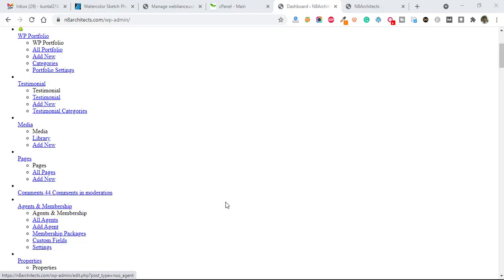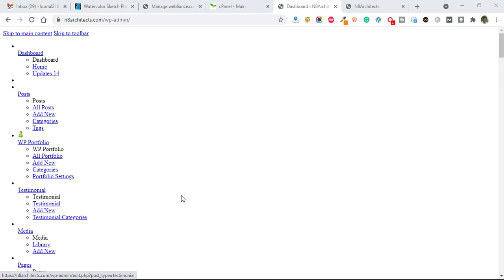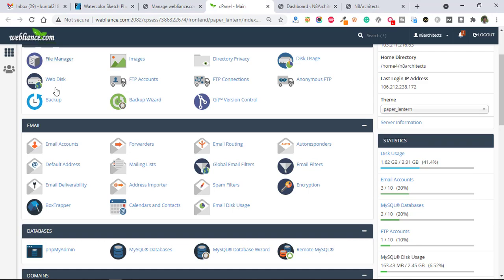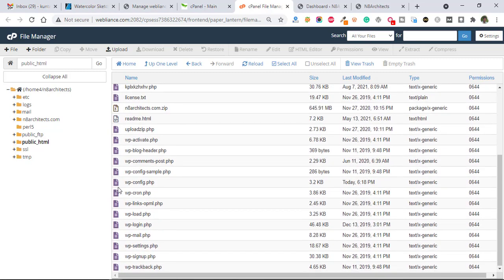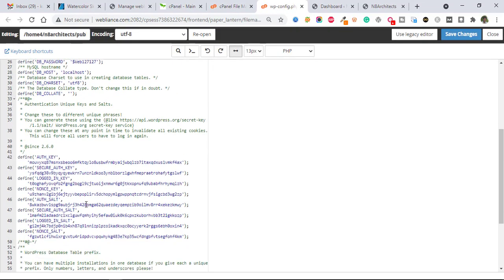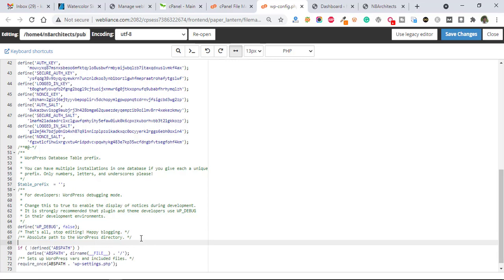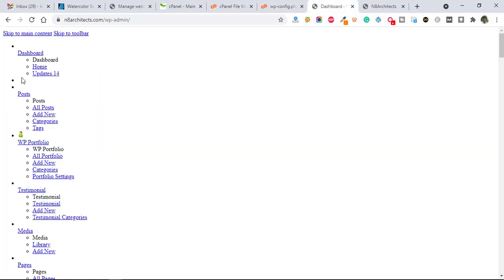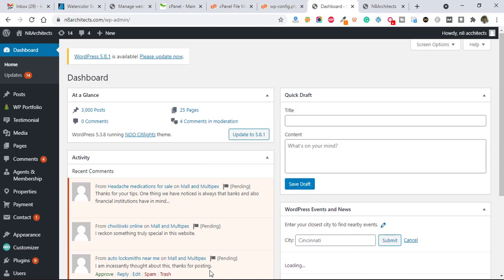WordPress Admin Panel Dashboard not loading correctly | wordpress admin not loading css/js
This video tutorial is going to show you WordPress Admin Panel Dashboard not loading correctly
define('CONCATENATE_SCRIPTS', false);